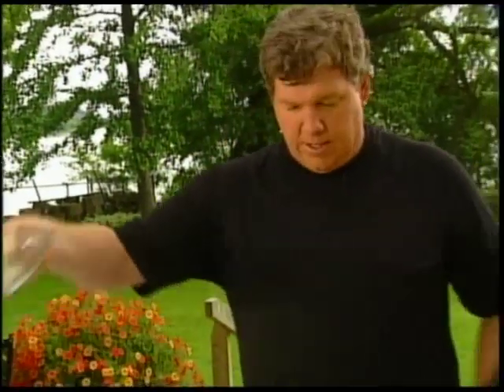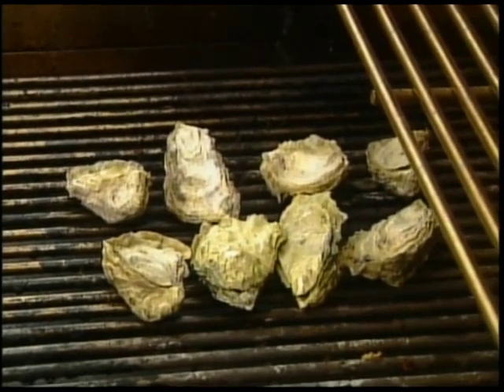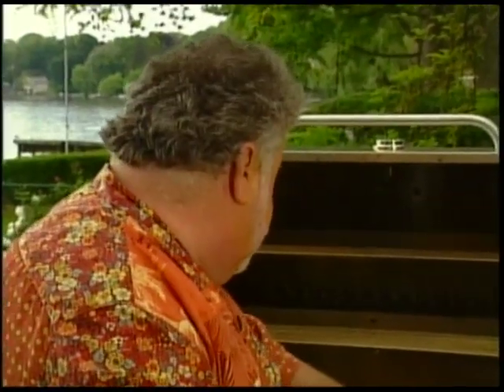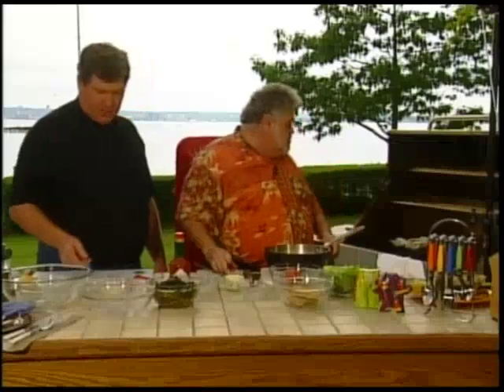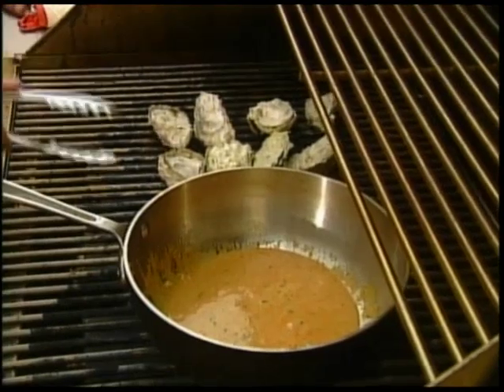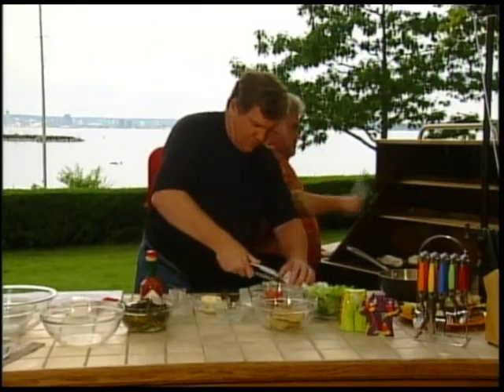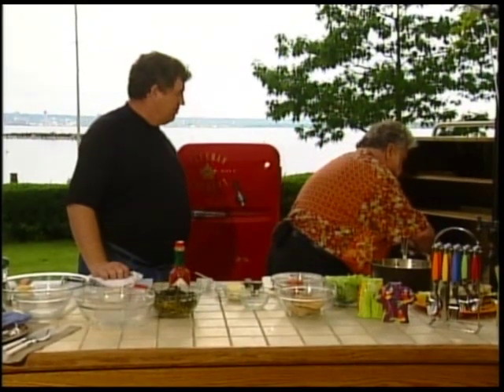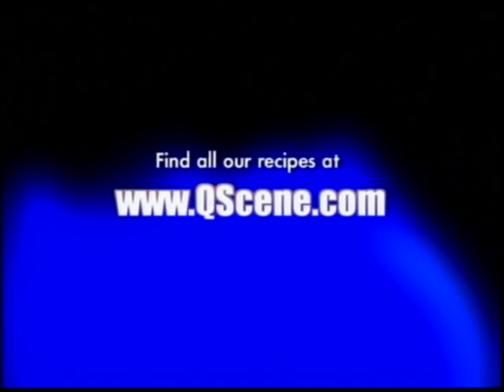QScene BBQ TV BBQ Oysters in a Rose Sauce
Compliments of Jamie Myers, Jakes Boathouse and QScene BBQ TV
This quick and  easy recipe will impress your friends.